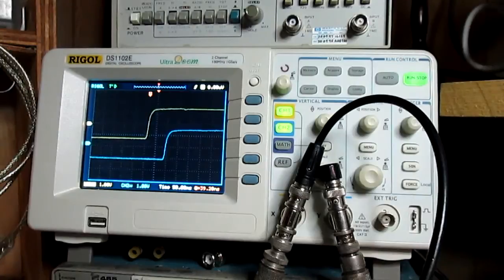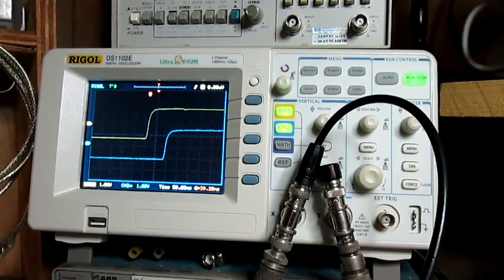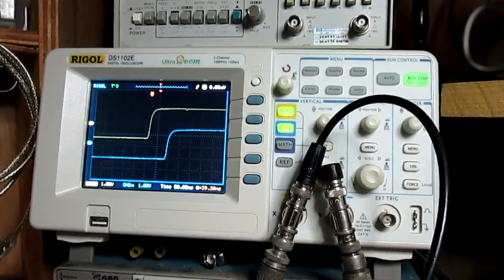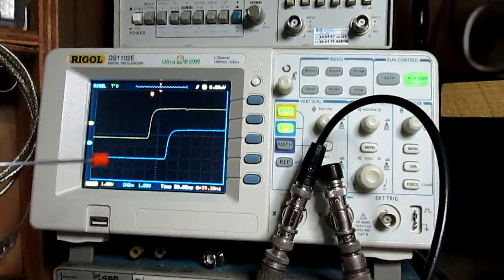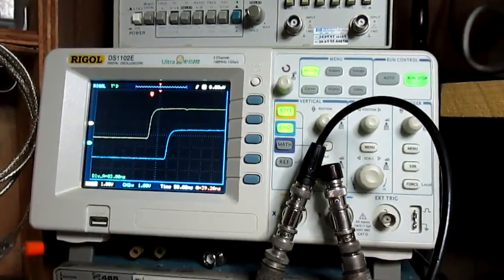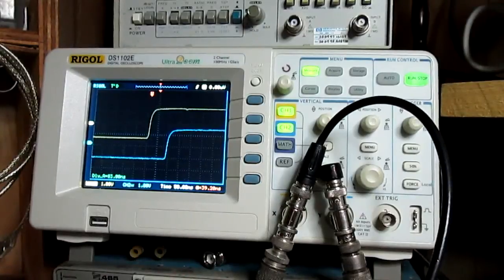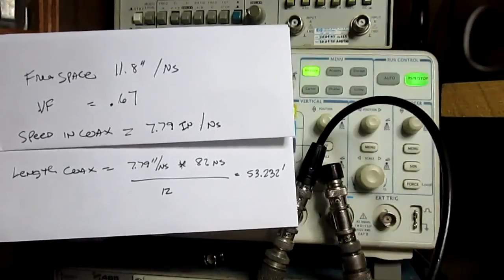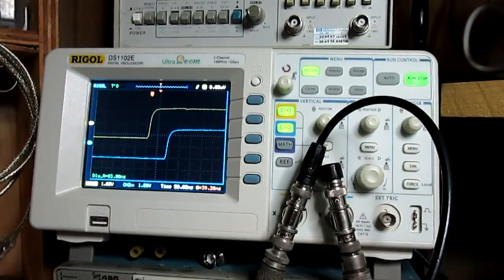Poor Mans TDR - Measuring Delay Time with RIGOL DS1102E Oscilloscope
Self explainatory